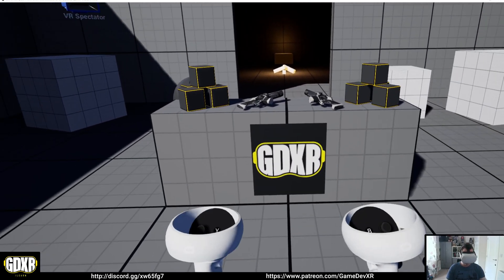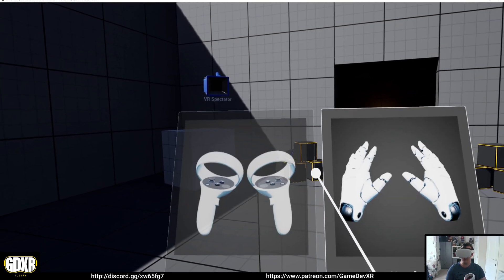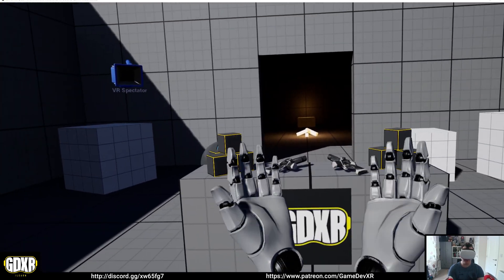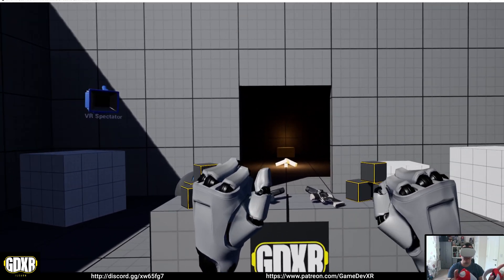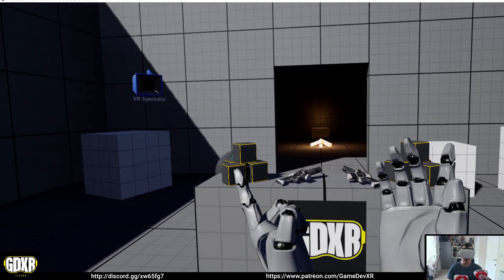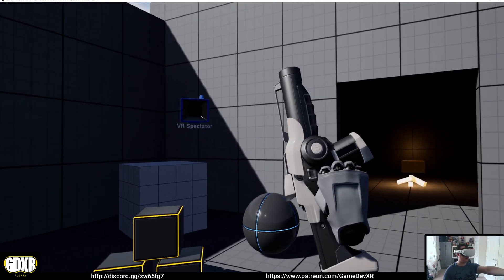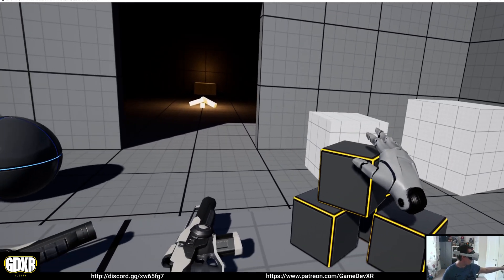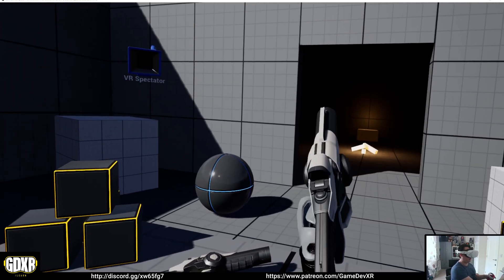VR Hands For UE4.27 And UE5 Trailer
► Description
short trailer of my VR hands tutorial series coming June 6th

PC SPECS:
► RTX 2070 Super
► I9-9900K
► 32GB Ram
► 2TB SSD

Equipment
► Keyboard: HyperX Alloy Origins
► Mouse: Anker® Ergonomic Optical USB Wired Vertical Mouse
► Mic: Trust GXT 232
► WebCam: Jelly Comb
► Screen: AOC I2367fh 23-inch LED x 2
► Headset 1: Oculus Quest 128GB
► Headset 2: Oculus Rift + Motion Controllers
► Headset 2: Oculus Quest 2
► Graphics Tablet: Wacom Cintiq 13hd